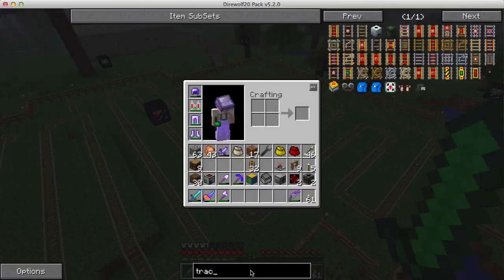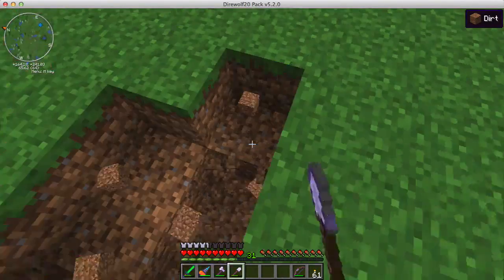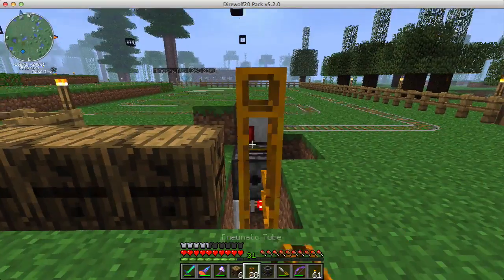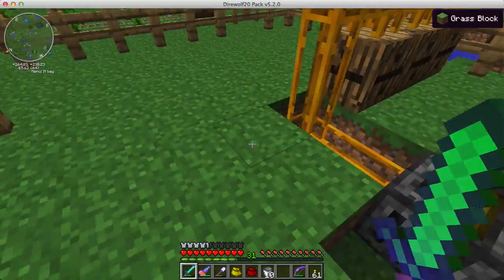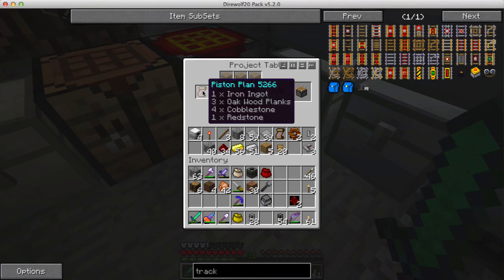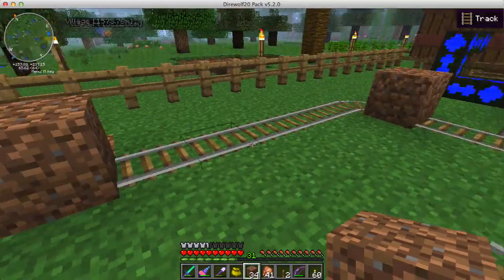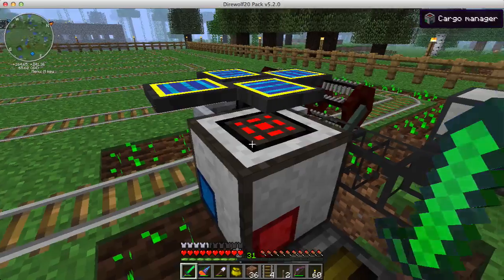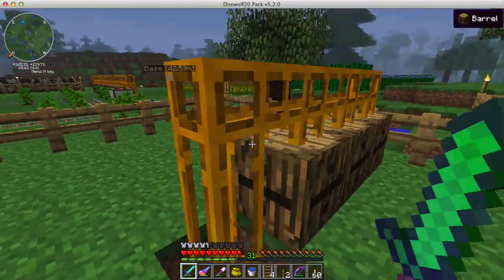Lets Play Minecrart - FTB, Ep. 36: Setting Up a Wheat Farm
Wherein I start setting up a wheat farm using Steve's Carts